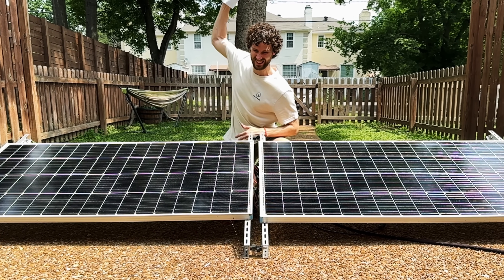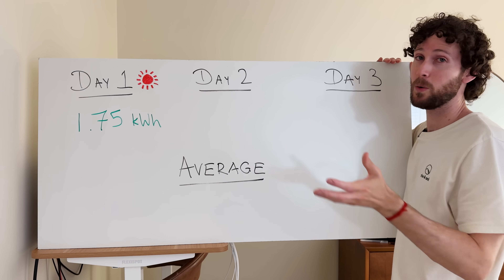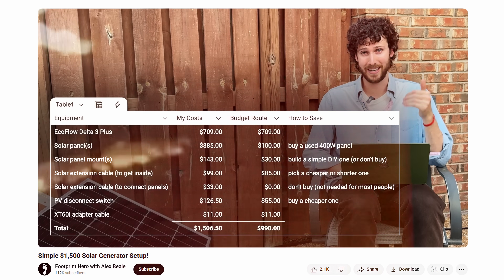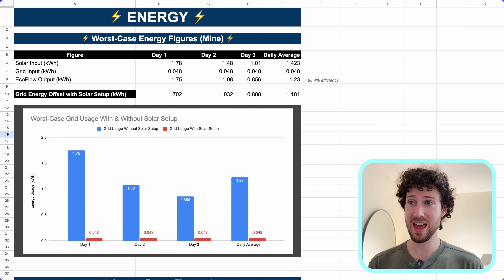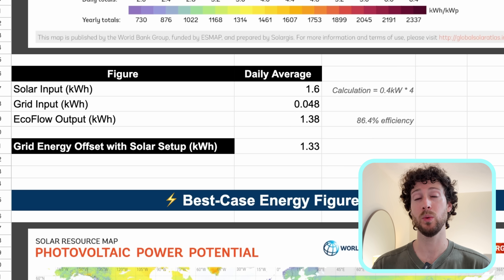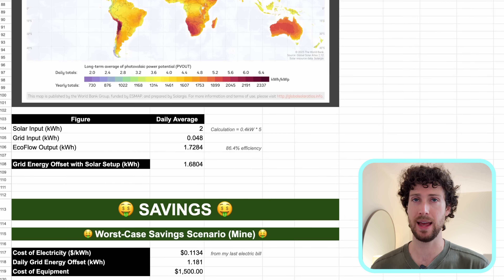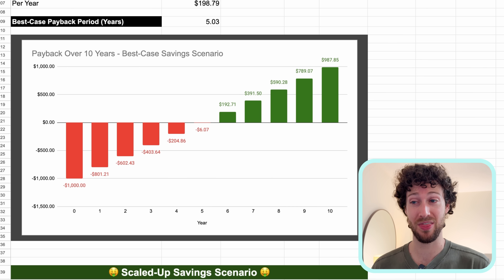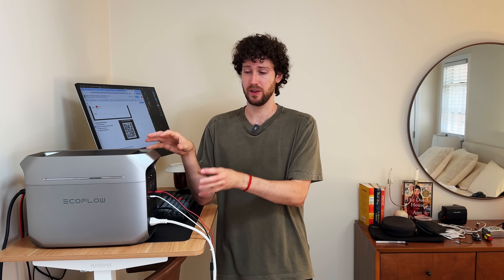$1,500 Solar Generator vs My Electric Bill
How much can my $1,500 solar generator setup lower my electric bill? Let's find out!

☀️ SOLAR CALCULATOR - estimate savings for your home, get free quotes from local solar companies

Editor: Ilia Petrov